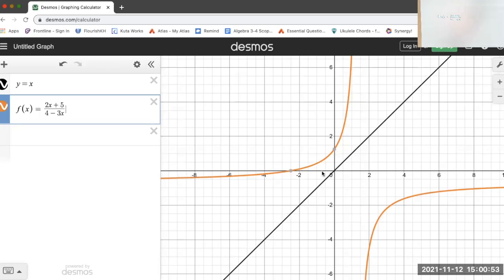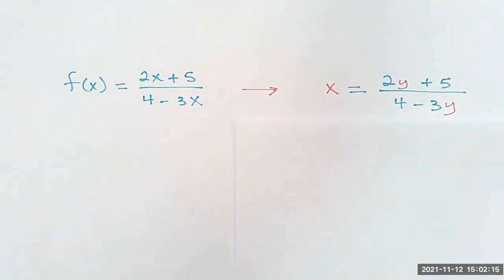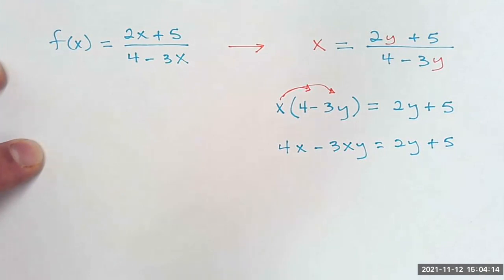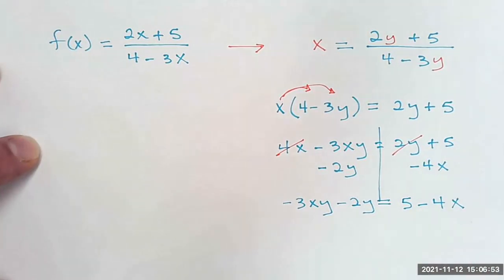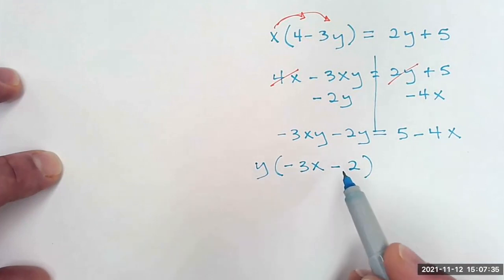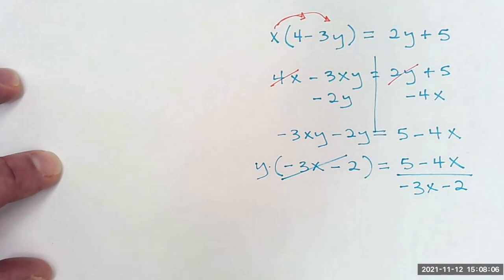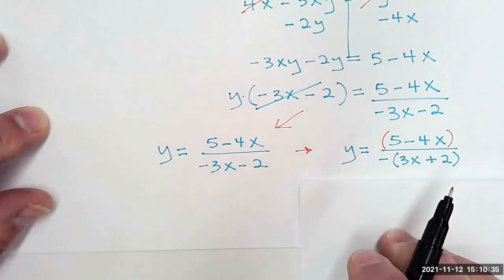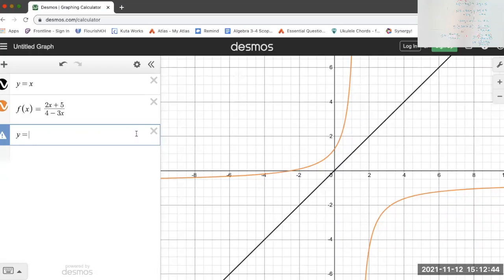Inverse Rational Function 2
This is more challenging given that the input variable (x) is in both numerator and denominator.  Find the inverse of a rational function algebraically and show it graphically.